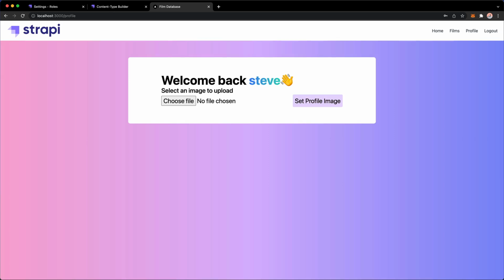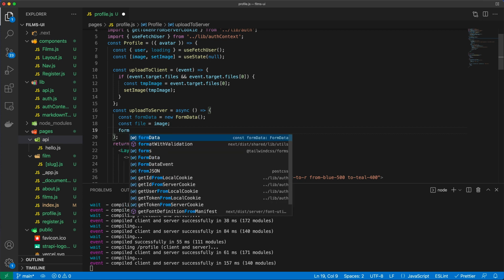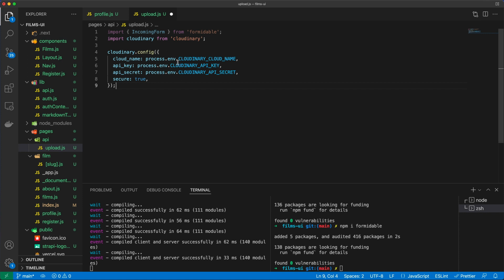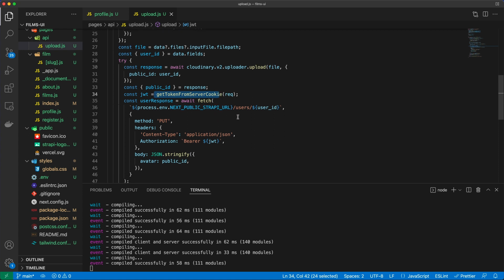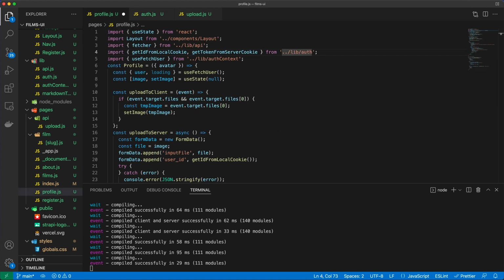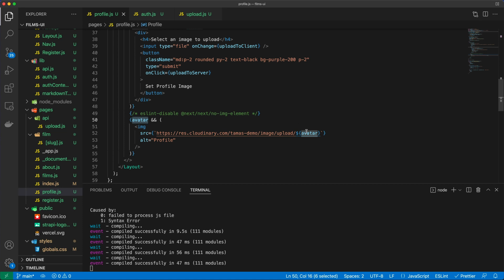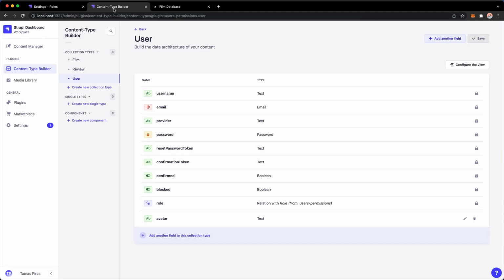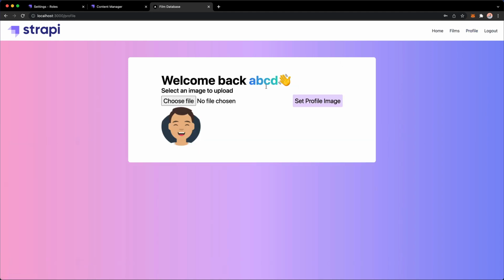Profile image creation via Cloudinary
Note this course uses Next version 12 you can find an updated Next.js 14 tutorial

Creating the UI using Next.js: Profile image creation via Cloudinary

In this course, we take a quick look at Strapi v4 and explore it's capabilities, including content type and content management as well as authentication and security.

In the second part of the course, we build a frontend for our data stored in Strapi using Next.js. The application will allow us to register users, create a custom profile with a cool profile image via Cloudinary as well as have certain features enabled only if a user is logged in.

Last but not least, we also take a look at how to deploy a production instance of Strapi to Heroku, plus we also deploy the Next.js app to Vercel.

By completing this course you will become familiar with Strapi and have a thorough understanding of how to integrate your headless CMS data with Next.js.

There are two repositories for this course, one is the Strapi CMS's source and the other is the UI, these can be found here: